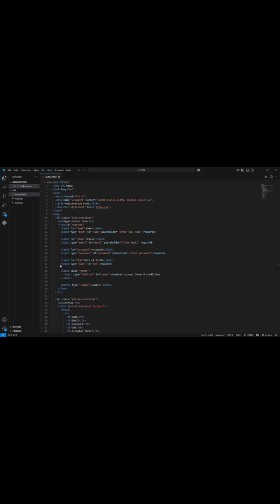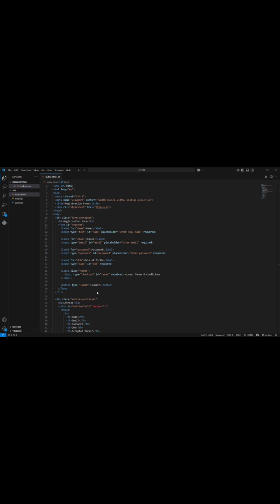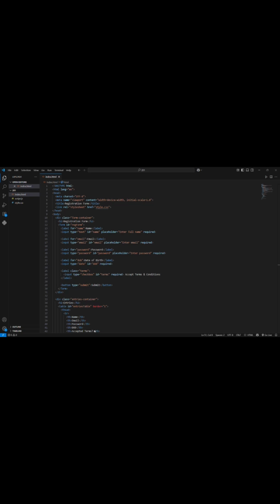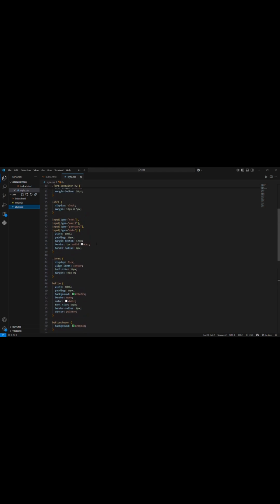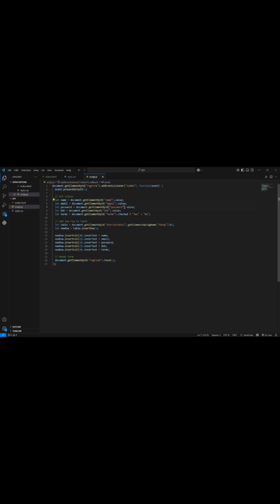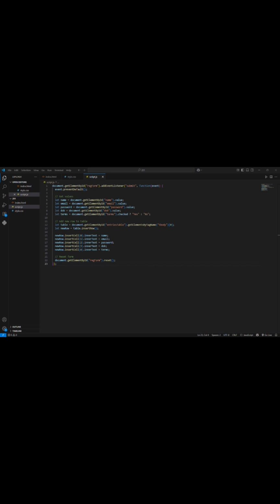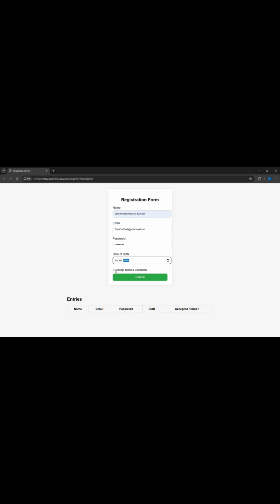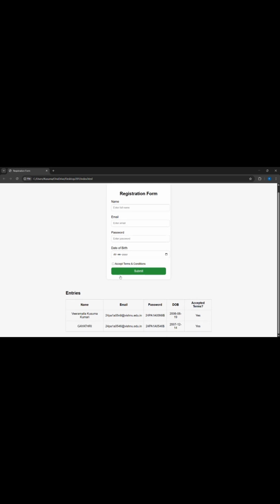Registration Form using Html,css and javascript